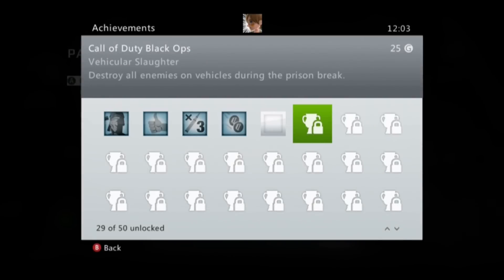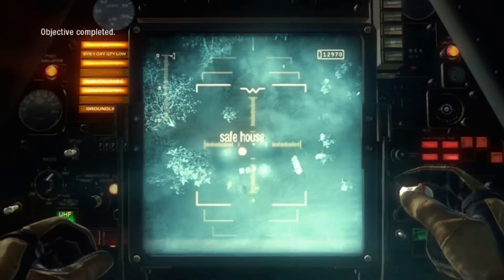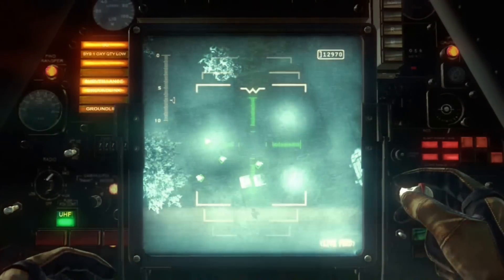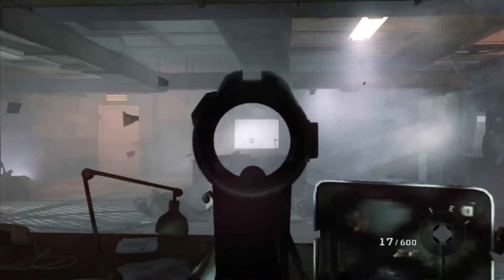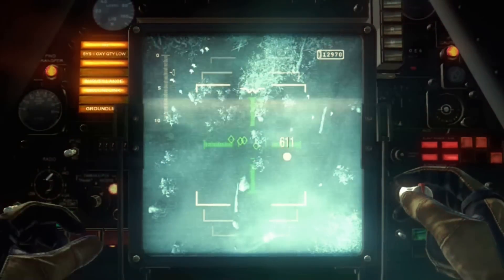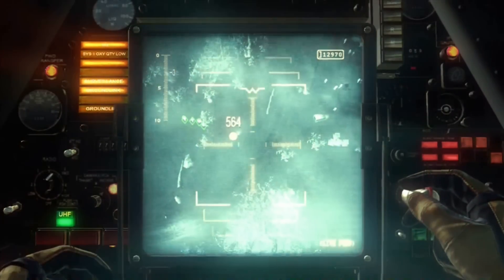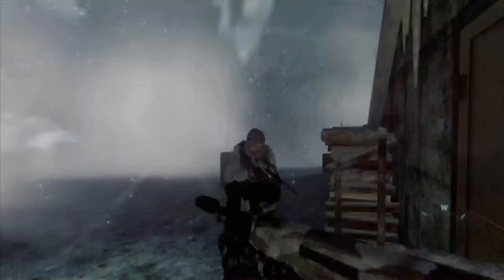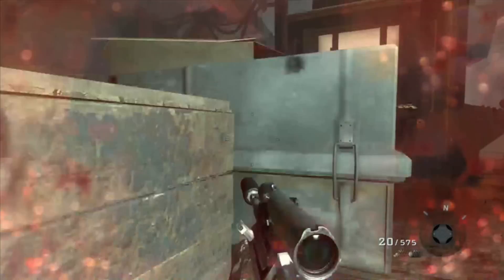Black Ops Pathfinder 50G Achievement Guide (Trophy Guide Aswell)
This is definatly the easiest 50G Achievement ive unlocked in a while.